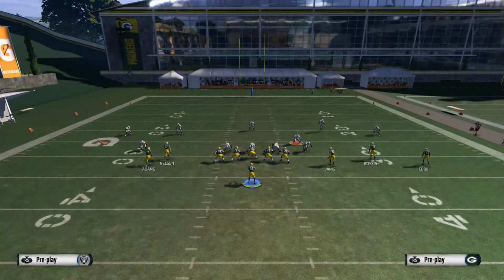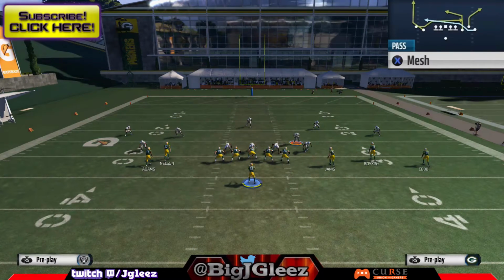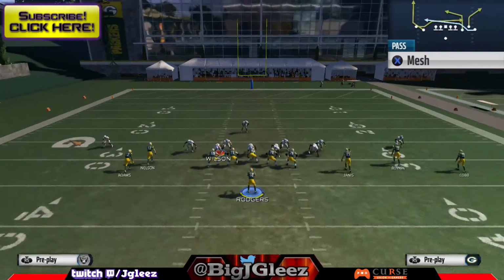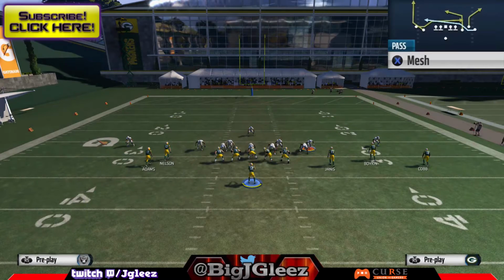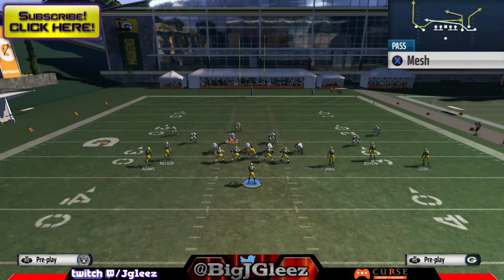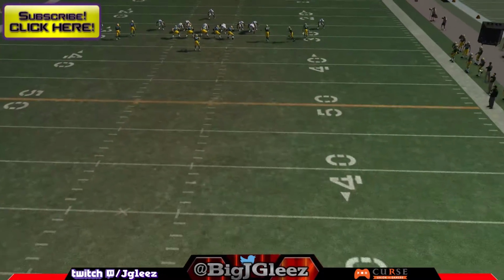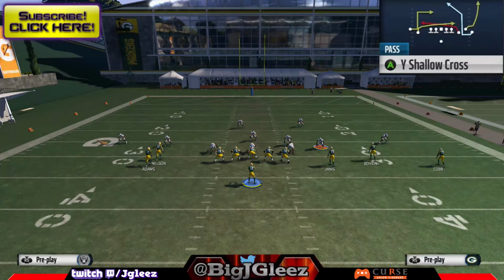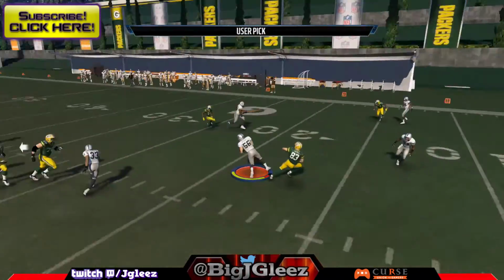Madden 15 Tips | Defensive Mindset: Stopping 5 WR Trio Drag Routes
This Madden 15 tip goes over the defensive mindset you have to have.  These defensive tips are going to elevate your game to the next level in Madden 15. We cover how to think as a defensive player as well as how to cover drag roes and defend against the 5 WR Trio.  We do this with both coverage and nano blitzing.

FREE backgrounds and wallpaper for video game streaming and YouTube videos